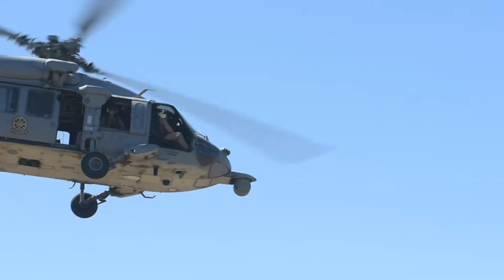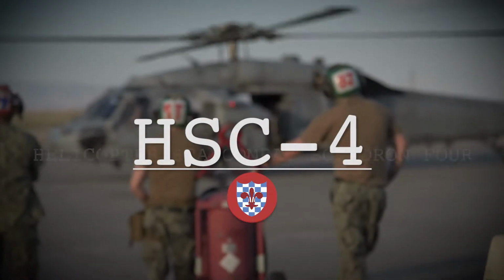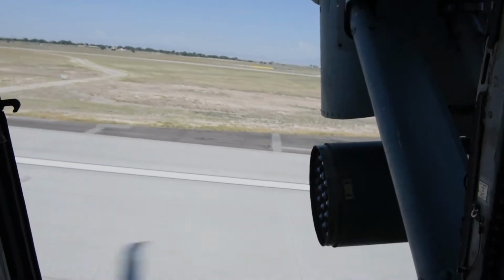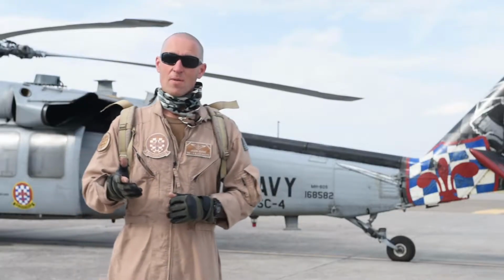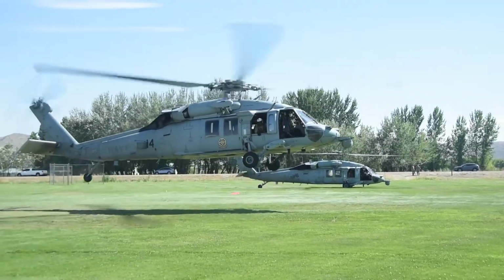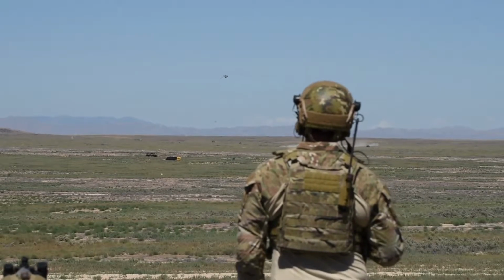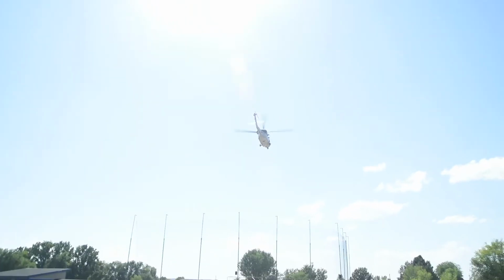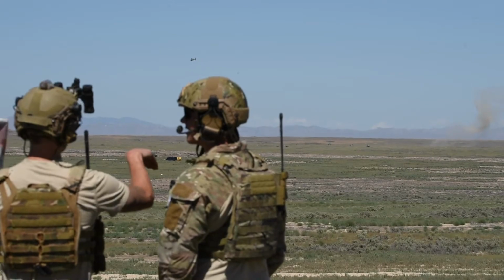Operation: Stagg Strike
Published by Diego Crotti.
U.S. Air Force Suorce

MOUNTAIN HOME A.F.B., ID, UNITED STATES
Helicopter Sea Combat Squadron Four (HSC-4) participates in exercise Stag Strike operating out of Mountain Home AFB and IDANG Gowen Field
Their mission: Increase training and readiness via joint operations in an austere environment.